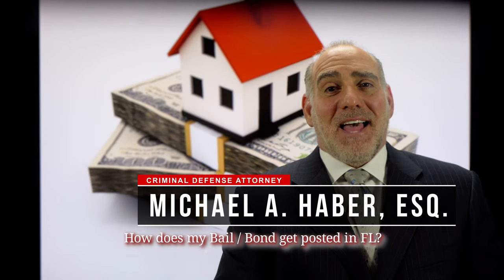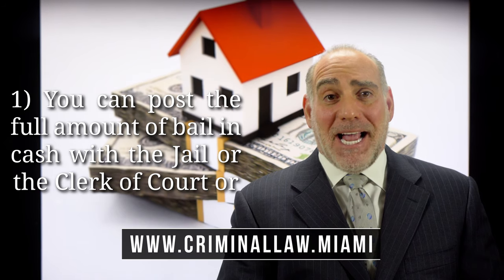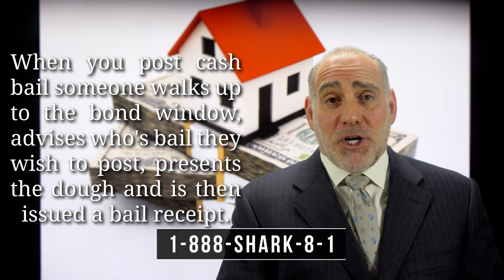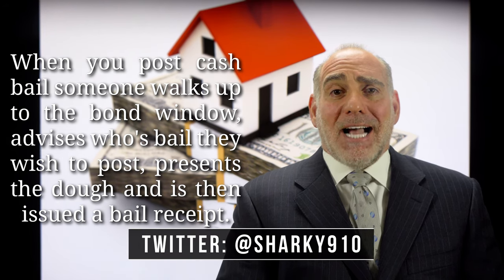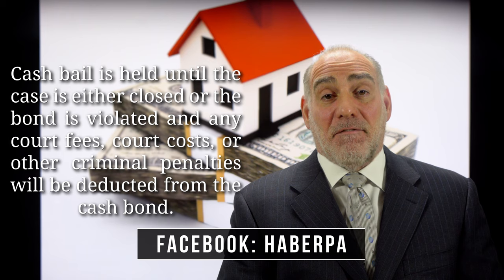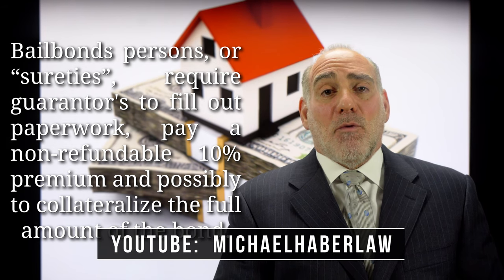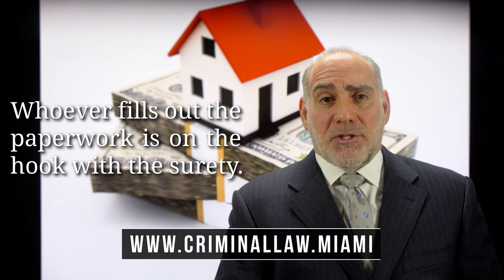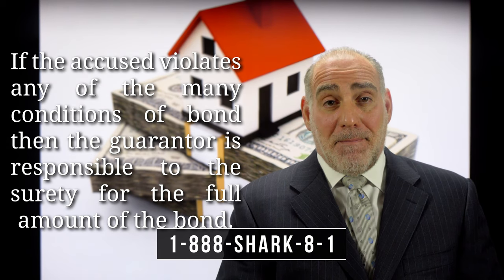360) How does my Bail / Bond get posted in FL? ~ HaberPA Miami Criminal Defense DUI VOP DV Lawyer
Thanks for asking me “How does my Bail / Bond get posted in FL?”

In FL State Court proceedings there’s 2 ways for bond to be posted: 1) Depending upon your jurisdiction's protocol the full amount of bail can be posted in cash by anyone with either the Jail or the Clerk of Court or 2) Bond can be posted by a bailbonds person, or a “surety”.

In the case of posting cash bail it's simple: Person X walks up to either the bond window at the jail or to the Clerk of Court, advises who's bail they wish to post, presents the dough (be it cash, credit card or check... again different jurisdictions will have different rules regarding what form of tender they’ll accept) and then Person X is issued a bail receipt.  The bail money will be held by the Clerk until the case is either closed or the bond is violated - whichever comes first - but with cash bail there’s a  catch, and that is that any court fees, court costs, or other criminal penalties will be deducted from the cash bond.

Alternatively you can employ a bailbonds person, or a surety, to handle posting bond.  This process requires that a boat load of paperwork be filled-out by a guarantor, that a non-refundable 10% premium be paid to the surety (that’s the statutorily regulated bondsman’s fee) and the guarantor may or may not be required to collateralize the full amount of the bond before the surety will post the documents.

If you use a surety to post bond for someone else then you’re the one who’s on the hook, so should the accused fail to appear in court, get arrested or otherwise violate any of the many conditions of bond, then you’re the one who’s gonna be responsible to the surety for the full amount of the bond.  That said...

Thanks for your question, I appreciate you’re having asked it and I invite you to ask me more. Please remember that at HaberPA it’s all about reasonable doubt, and if you like this video then please subscribe to our YouTube channel / VideoFAQ (link below) and we’ll be putting out more soon!

At Michael A. Haber, PA "it's all about reasonable doubt"!

Please note that no attorney-client relationship with either Michael A. Haber, PA or Michael A. Haber, Esq. exists as a result of your watching this Webisode series.  Further any and all information which is both contained in and may be construed from this Webisode series is generic in nature and should only be considered as informational and not as actual legal advise in any specific case.

Crime
Criminal Law
Criminal Lawyer
Criminal Defense
Criminal Defense Lawyer
Miami Criminal Law
Miami Criminal Lawyer
Miami Criminal Defense
Miami Criminal Defense Lawyer
Criminal Attorney
Criminal Defense Attorney
Ft. Lauderdale Criminal Law
Ft. Lauderdale Criminal Lawyer
Ft. Lauderdale Criminal Defense
Ft. Lauderdale Criminal Defense Lawyer
Ft. Lauderdale Criminal Law Attorney
Ft. Lauderdale Criminal Attorney
Ft. Lauderdale Criminal Defense Attorney
Broward Criminal Law
Broward Criminal Lawyer
Broward Criminal Defense
Broward Criminal Defense Lawyer
Broward  Criminal Law Attorney
Broward  Criminal Attorney
Broward  Criminal Defense Attorney
Palm Beach Criminal Law
Palm Beach Criminal Lawyer
Palm Beach Criminal Defense
Palm Beach Criminal Defense Lawyer
Palm Beach Criminal Law Attorney
Palm Beach Criminal Attorney
Palm Beach Criminal Defense Attorney
DUI
Driving Under the Influence
DUI Law
DUI Lawyer
DUI Attorney
Miami DUI
Miami DUI Lawyer
Miami DUI Attorney
Ft. Lauderdale DUI
Ft. Lauderdale DUI Lawyer
Ft. Lauderdale DUI Attorney
Broward DUI
Broward DUI Lawyer
Broward DUI Attorney
Palm Beach DUI
Palm Beach DUI Lawyer
Palm Beach DUI Attorney
Probation
Probation Officer
PO
Probation Officer
VOP
Violation of Probation
Probation Violation
Probation Violation Hearing
PVH
Miami Probation Lawyer
Miami Probation Violation Lawyer
Miami VOP Lawyer
Ft. Lauderdale Probation Lawyer
Ft. Lauderdale Probation Violation Lawyer
Ft. LauderdaleVOP Lawyer
Broward Probation Lawyer
Broward Probation Violation Lawyer
Broward VOP Lawyer
Palm Beach Probation Lawyer
Palm Beach Probation Violation Lawyer
Palm Beach VOP Lawyer
DV
Domestic Violence
DVRO
Domestic Violence Restraining Order
Order of Protection
Repeat Violence
Stalking
Harassment
Bail
Bond
BailBond
BailBondsman
Surety
Corporate Surety
Pretrial Release
Pretrial Services
House Arrest
Community Control
No Bond
No Bond Hold
Probation Bond
Initial Appearance
Bond Hearing
Arthur Hearing
10% Bond
Corporate Surety Bond
Cash Bond
Signature Bond
Promise to Appear
PTA
NTA
Notice to Appear